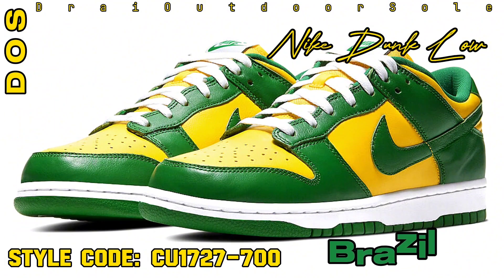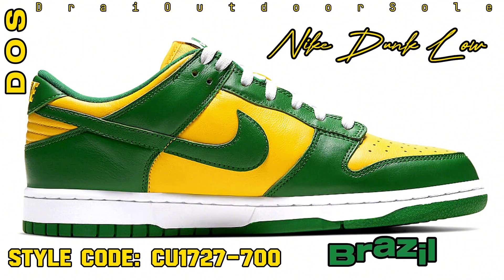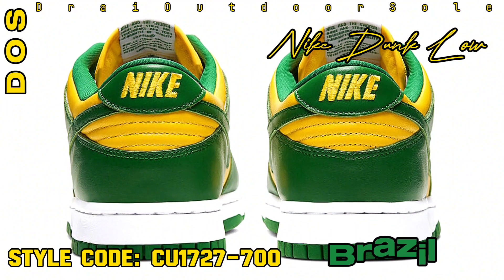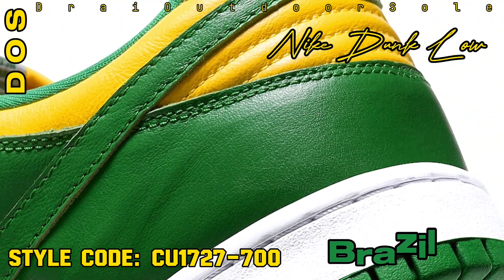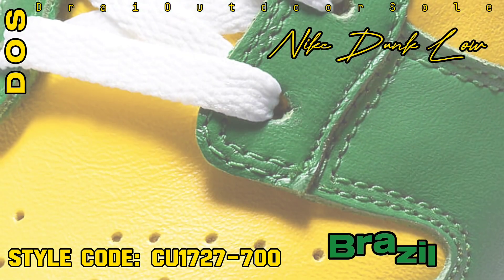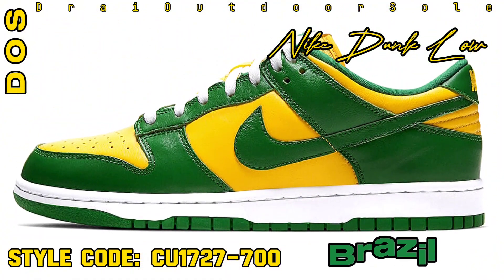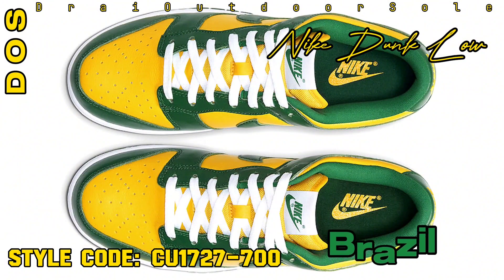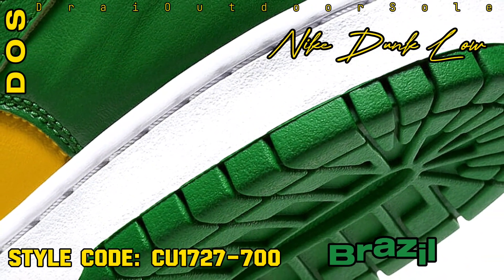NIKE DUNK LOW “BRAZIL” RETURNS 2024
Originally release in 2020, the highly sought-after Nike Dunk Low “Brazil” is making a comeback in Nike Sportswear’s Spring 2024 collection.

This iteration of the Nike Dunk Low pays homage to Brazil’s national flag with its Varsity Maize, Pine Green, and White color scheme. It faithfully replicates the iconic “Brazil” Dunk from 2001, featuring a full leather construction with mesh tongues and inner lining. The shoe boasts a simple yet striking two-tone Yellow base complemented by Green Swooshes and overlays. Nike branding can be seen on the woven tongue labels, embroidered heel tabs, and insoles. Completing the design are White laces, a midsole, and a Green rubber outsole. Additionally, the shoe will be packaged in the traditional Nike Dunk box.

For a glimpse of what to expect, official photos of the Nike Dunk Low “Brazil” are provided below. The release is scheduled for February 2, 2024 and will be available at selected Nike Sportswear retailers and Nike.com. With a retail price of $115 USD, enthusiasts can soon get their hands on this highly anticipated sneaker.

Prepare to embrace the iconic style and vibrant colors of the Nike Dunk Low “Brazil” as it makes its triumphant return.

Nike Dunk Low “Brazil”
Color: Varsity Maize/White-Pine Green
Style Code: CU1727-700
Release Date: February 2, 2024
Price: $115